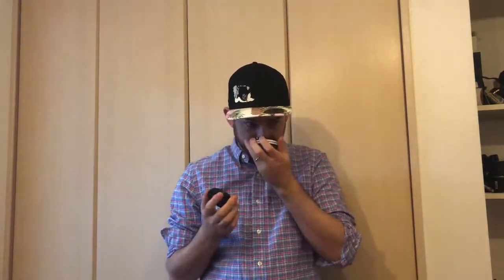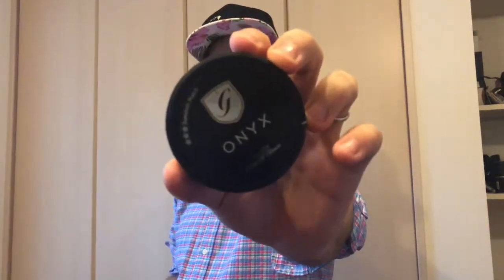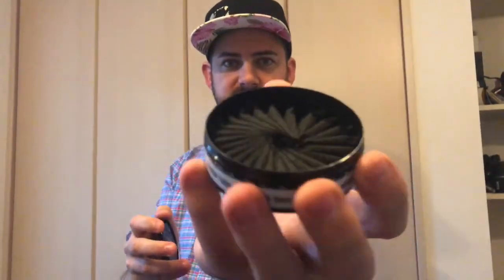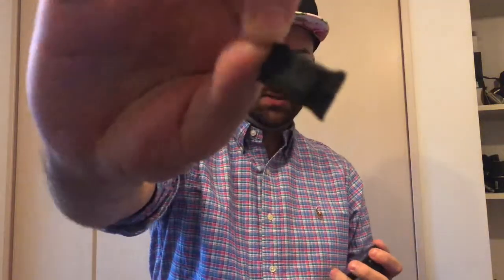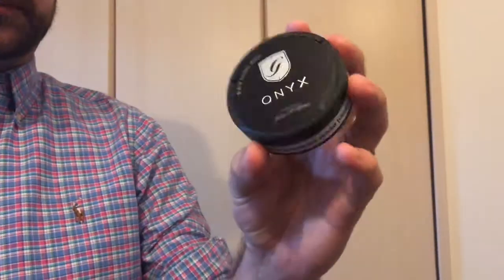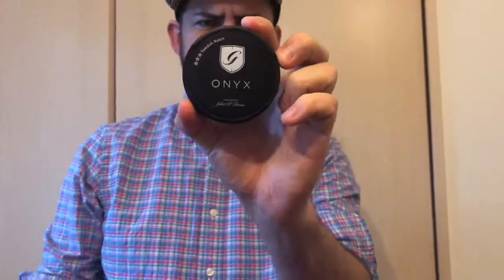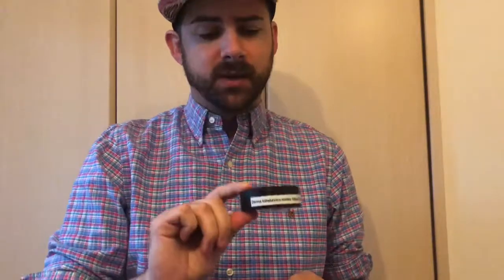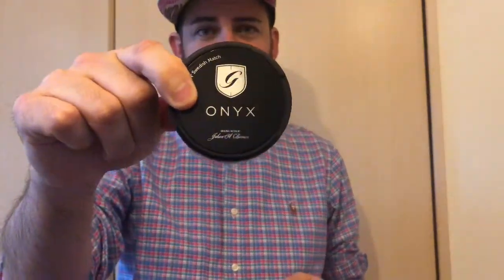General Onyx Black Snus